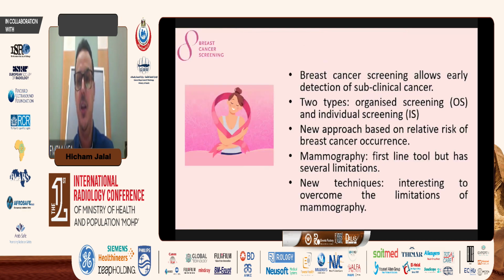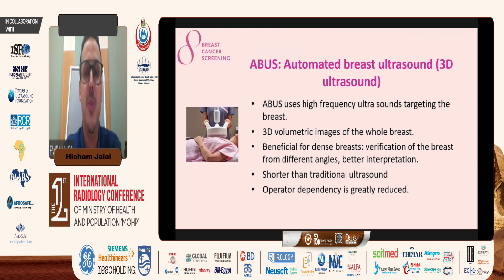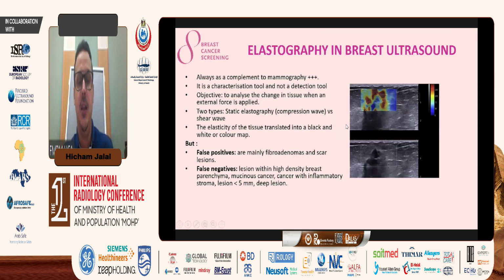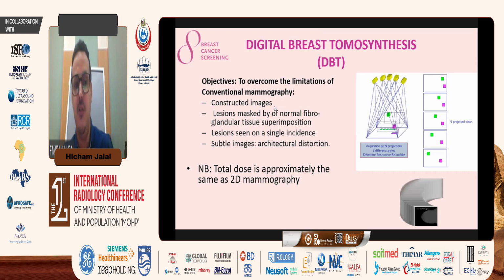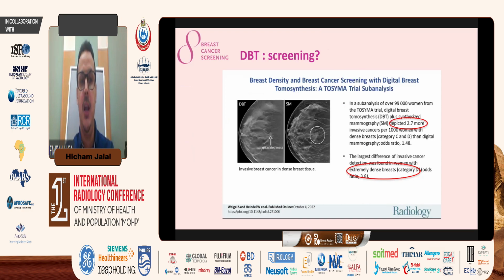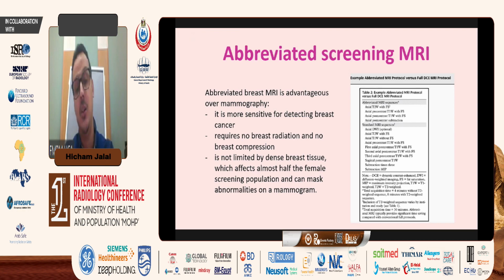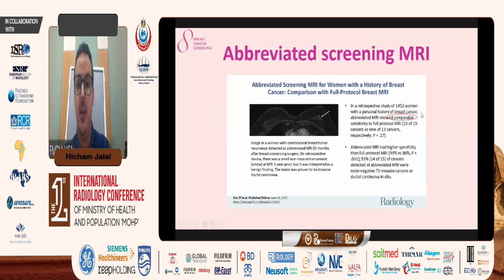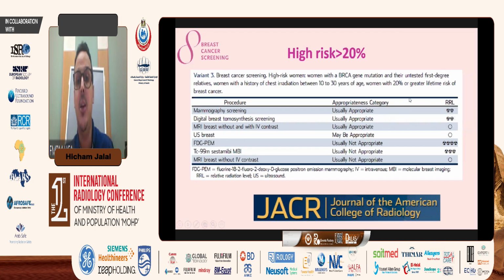?Breast Cancer Screening: What's New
he 1st International Radiology Conference of Ministry of Health & Population ’MOHP’
in collaboration with:
2-3-4 November, 2022
Cairo, Egypt
Organized by

Speaker: Prof. Hicham Jalal